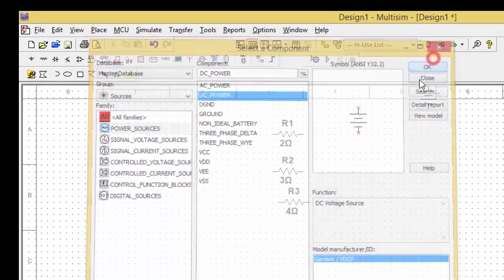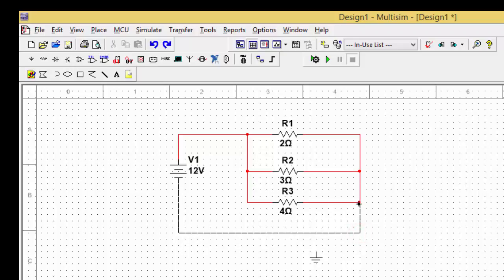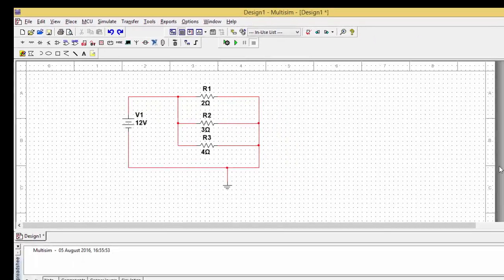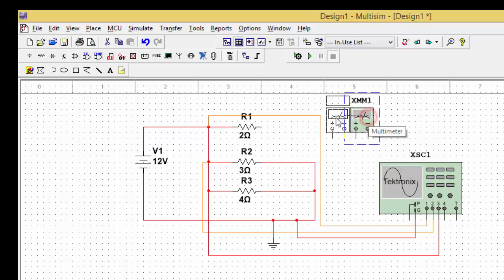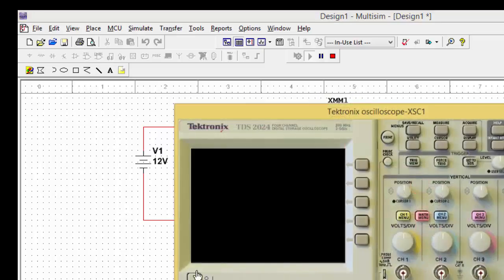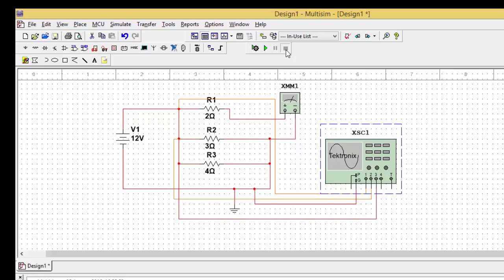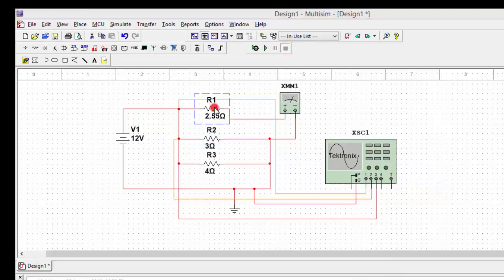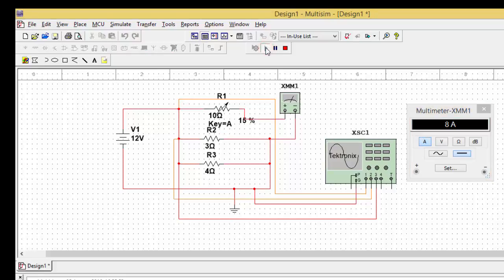parallel circuit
In this video, it has been explained the operation of resistors which were connected in parallel.